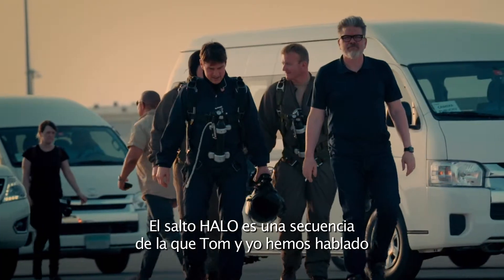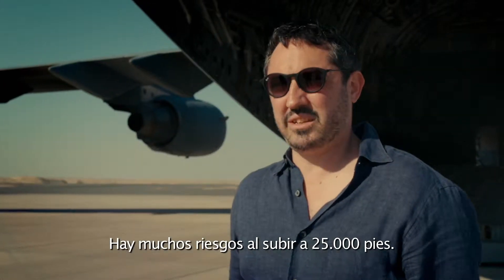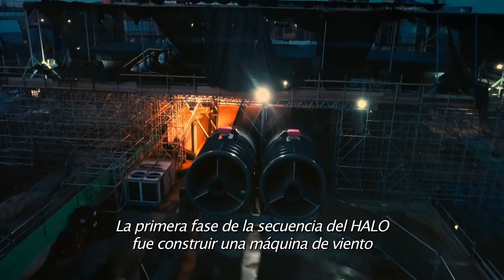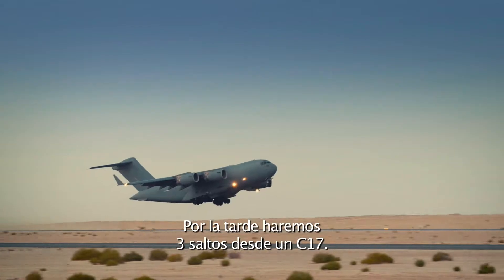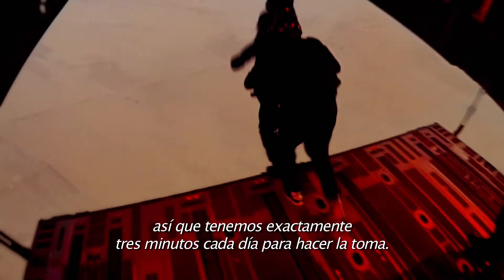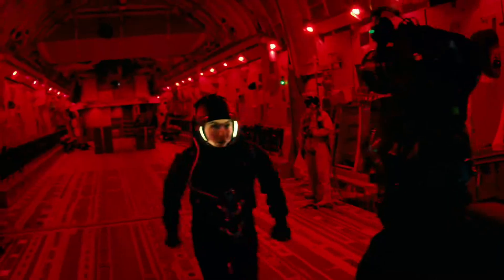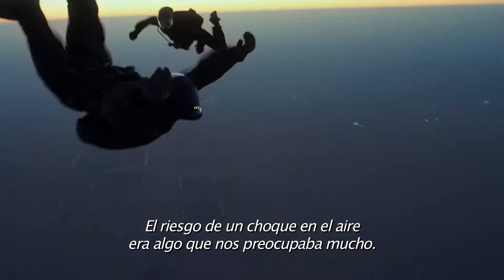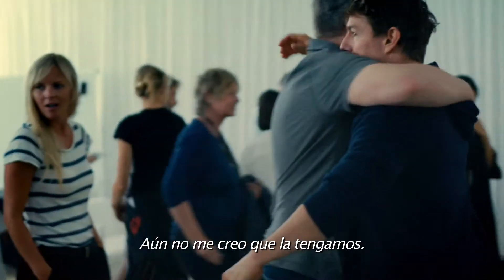Featurette de Misión Imposible Fallout: HALO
No te pierdas el nuevo featurette de Misión Imposible Fallout, HALO, que muestra todos los preparativos del equipo para rodar la impresionante escena del salto Halo (High Altitud Low Opening). La película se estrenará en España el 27 de Julio.